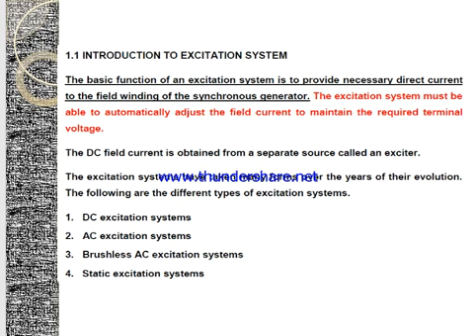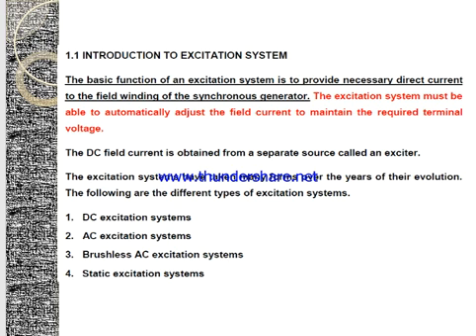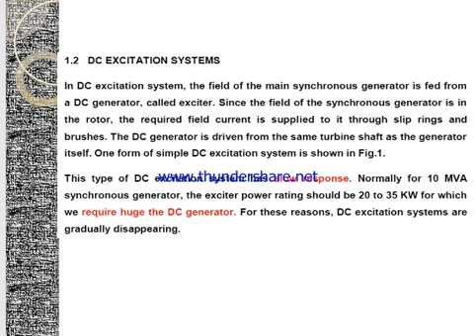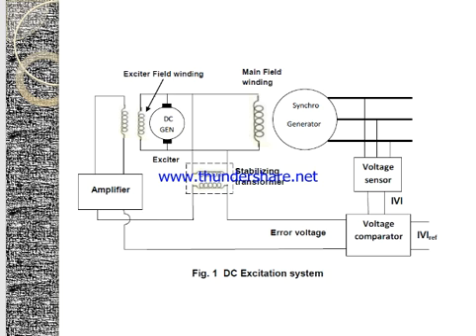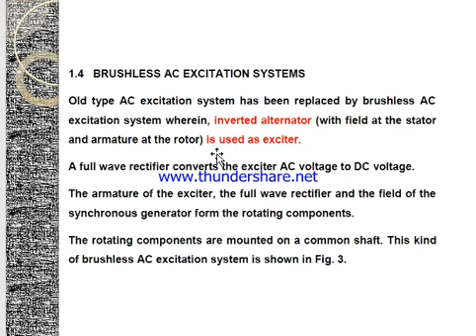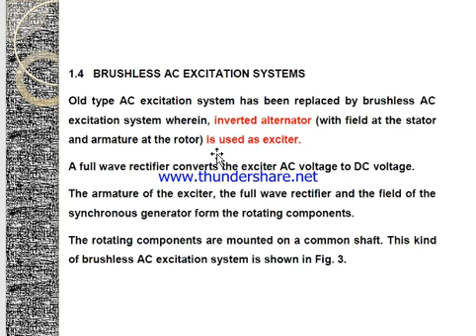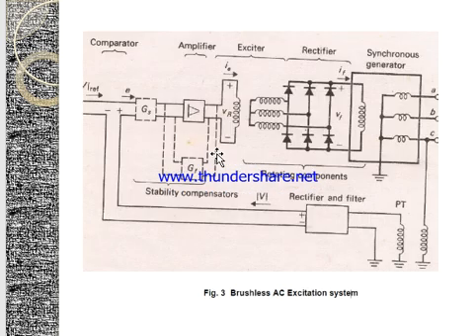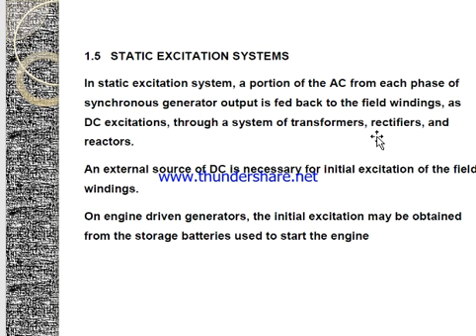3 1 Excitation system